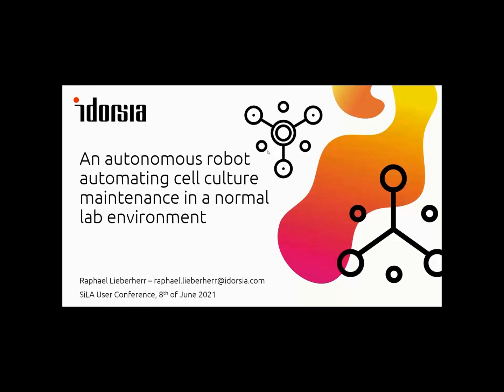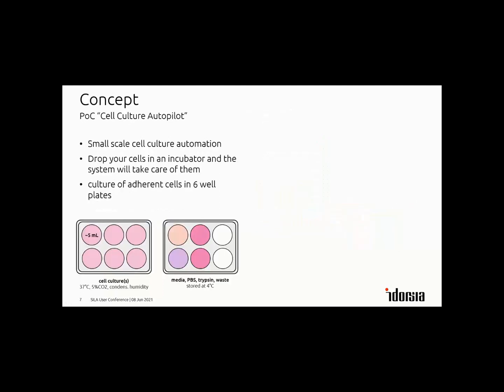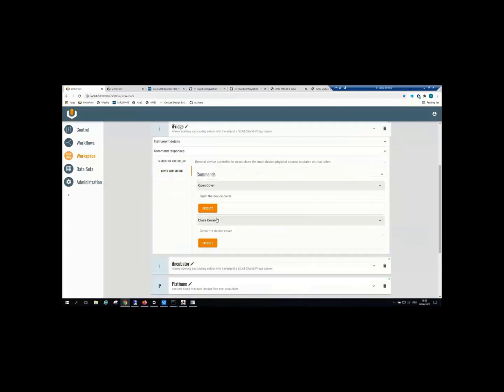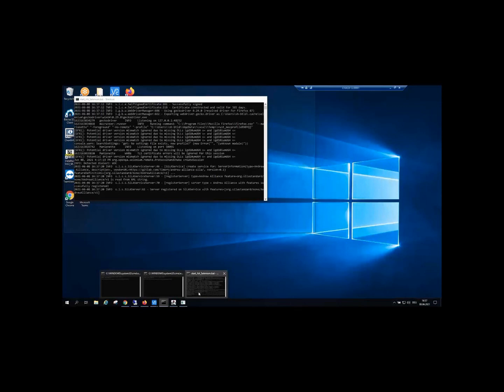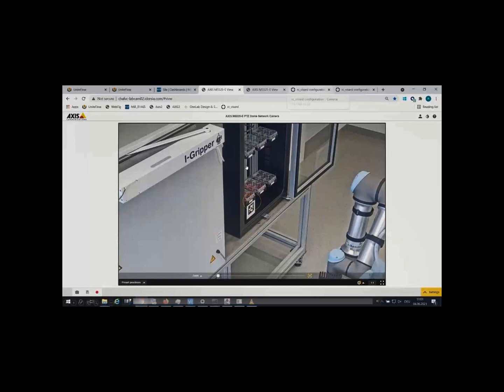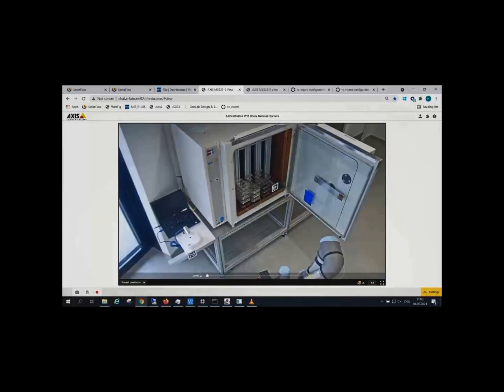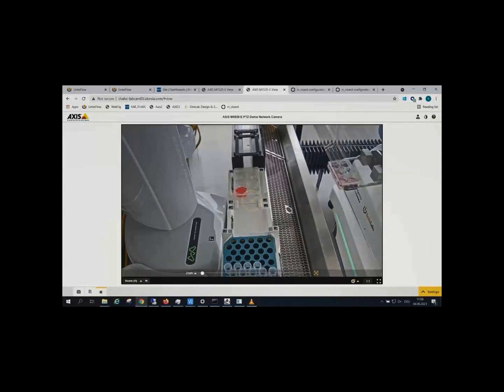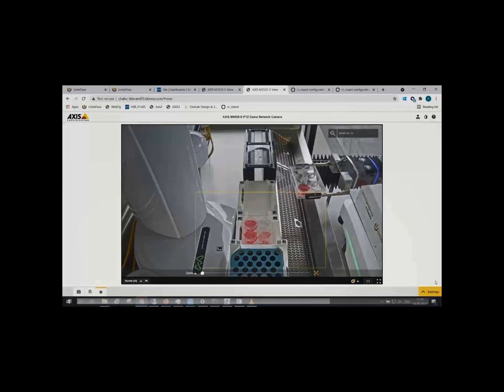SiLA Conference #12, 2021 - autonomous lab robot for cell culture automation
"An autonomous lab robot for cell culture automation in a normal lab environment"

Raphael Lieberherr, Idorsia Pharmaceutical, Basel, Switzerland

We present first experiences (and remaining challenges) with a new approach to lab automation: A robot that moves freely in a normal lab environment, transferring standard labware between largely existing equipment. In this way, complete workflows can be performed also during off-hours. Our initial test case is to automate cell culture maintenance at low throughput, but continuously.